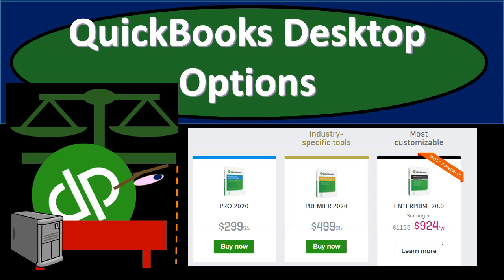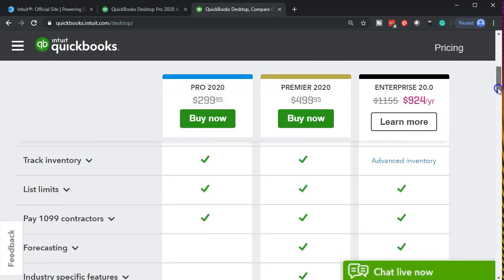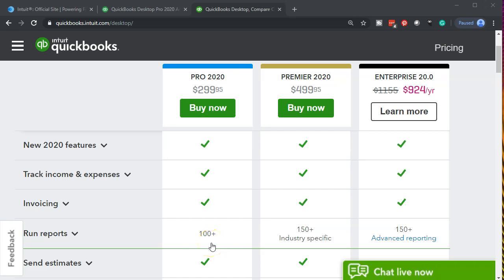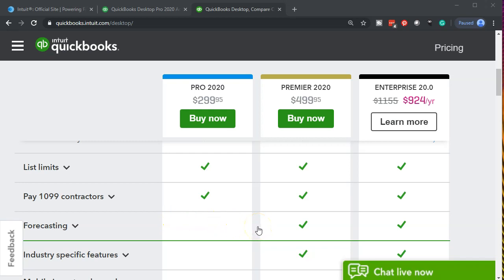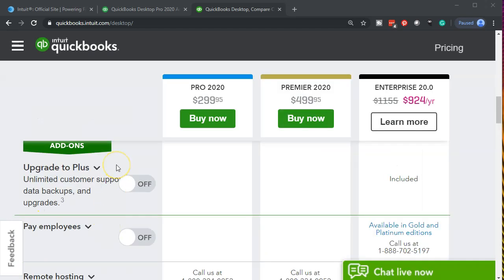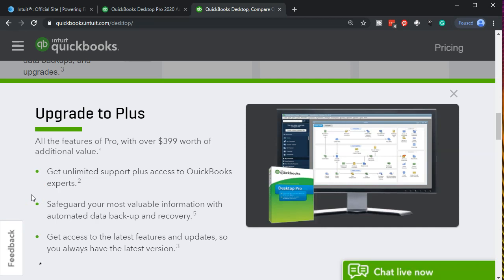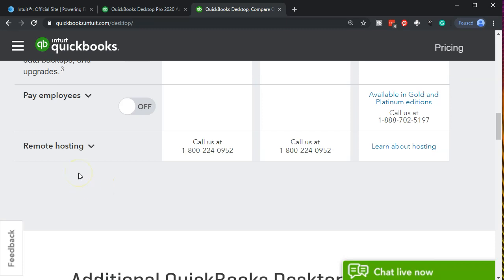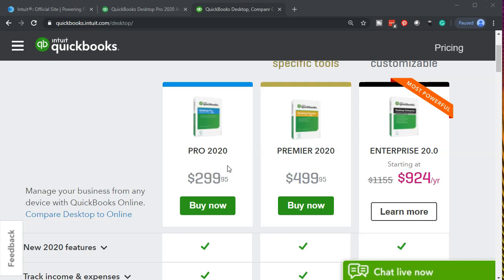QuickBooks Desktop Options .15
Compare and contrast the different versions of QuickBooks Desktop.
0:00
This presentation and we will take a look at QuickBooks desktop options. In a prior presentation, we talked about the fact that if you're looking to purchase QuickBooks, it can be confusing because there are a lot of options for it.

0:13
The first step and breaking out those options, as we seen in a prior presentation is generally to consider whether we want a desktop type of version of QuickBooks or an online type version of QuickBooks. We're now thinking about the desktop type version.

0:27
So we've made the decision here, we want the desktop versus the online. Now we're going to be considering the different options with regards to the desktop version, desktop version of QuickBooks include QuickBooks Pro, QuickBooks Premier, and QuickBooks enterprise. For most small to mid sized businesses, QuickBooks Pro is enough to meet their needs. That's what we will be focusing in on for the most part, the type of activities that you can do and can be done within QuickBooks Pro.

0:57
For more advanced features, of course, then you would go to the books per premiere. And then for more advanced features to the enterprise, you can take a look at these features at the Intuit website into it is the owner of QuickBooks, the link here is quickbooks.intuit.com, slash desktop.

1:16
If we scroll down to some of these features, that will give you some information on what will be included within these features. And so obviously, the items that have a check in all three are going to be the ones that are going to be included in either of the items that we have. If you look at any of these three versions of QuickBooks, unlike the difference between QuickBooks desktop and QuickBooks Online, and they will look much the same.

1:40
They're basically all the desktop version, it's simply the case that the the advanced versions here have more features to them. So in other words, if you get good at using QuickBooks Pro, you will be able to go to QuickBooks enterprise, it's not going to look completely different, you're not going to be going where is this type of item that I used to know where it wasn't pro as you might do?

2:01
When you go from QuickBooks desktop to QuickBooks Online, so the format will be the same. The added the premier and enterprise will just have more features to the features then include the new features for 2020, which we'll discuss in a later presentation, we have the track income and expenses, which are included in all of them the invoices, which will be included in all of them, obviously invoicing, we can run the feedback and all of them, we can have the estimates in all of the versions.

2:29
Obviously with their reports, the advance of the reports, there's 100 plus reports in the Pro, again, that usually fits the needs for most type of businesses will need advanced reports for premier and enterprise.

2:41
That's usually the case when we have more specialized type of industry reports that we need. And or we've grown to some size where we have different regional reports or those types of things where we would need more advanced type of reporting systems,

2:54
we didn't have the track sales tax and all of them, which is an important feature because we have to track and pay them sales tax that's included in all in all of the versions, managed bills and accounts payable, which of course is important time tracking, which we may or may not use within the system, but it will be included in all the features will talk a bit about time tracking as we go through our work.

3:17
And we can track inventory in all of them. Notice within the enterprise, we have advanced inventory items here. This is another area when we have advanced type of inventory tracking depending on the industry we are in where we may need more specialization within the software, anyone anytime we need more specialization, that's when we basically generally need to be upgrading the type of accounting software we use in order to customize it to those specialized needs.

3:44
Inventory can be one of those areas where we have specialized needs lyst limits, we have the pay tending 1099 contractor. So it'll help us to generate those 1099. Again, with all three of them, those meet most of the basic needs of most business is those are all included. And Pro, that's what we'll be concentrating mainly on in this course, advanced features and premier and enterprise include forecasting with those items. So forecasting into the future, industry specific features.